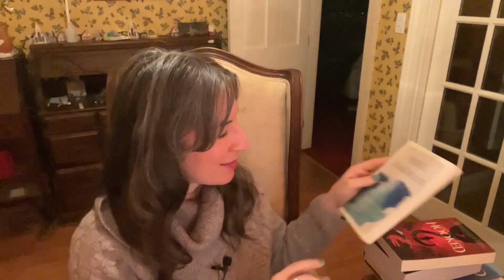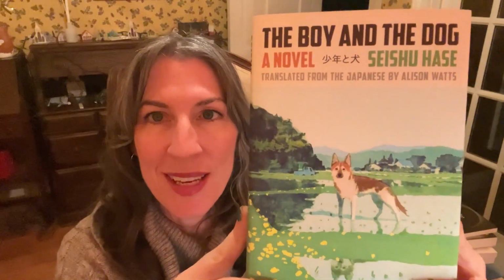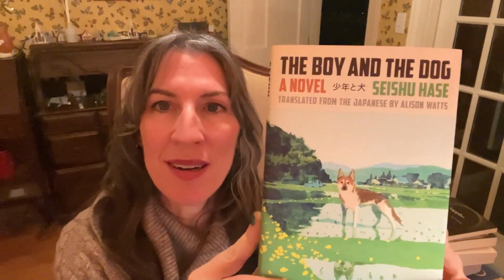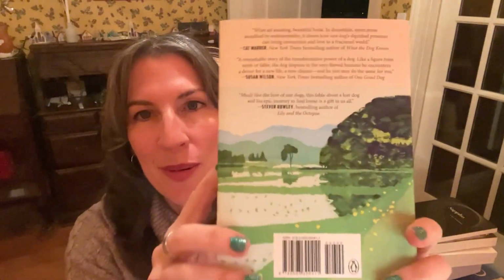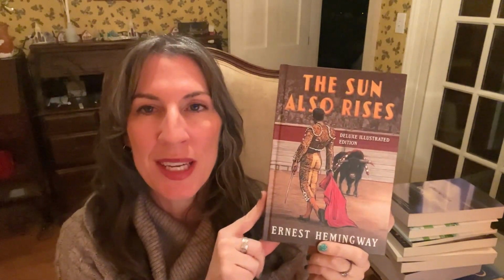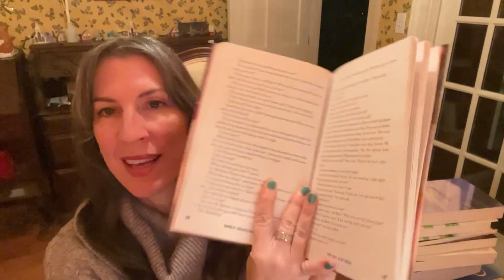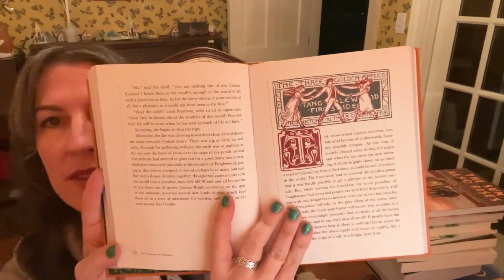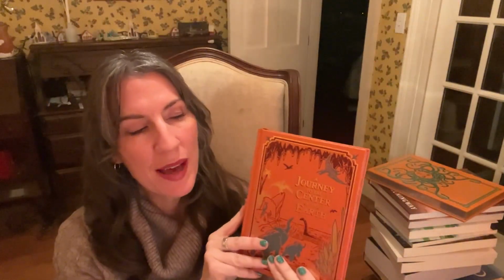Birthday Book Haul - some classics, Barnes & Noble collectibles